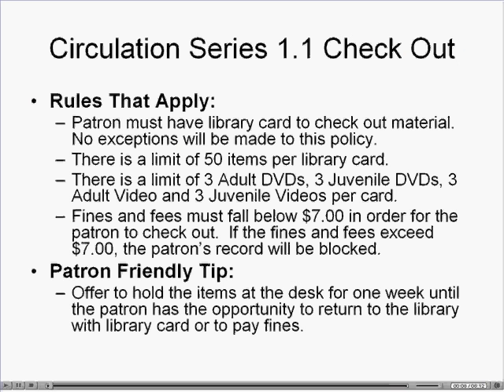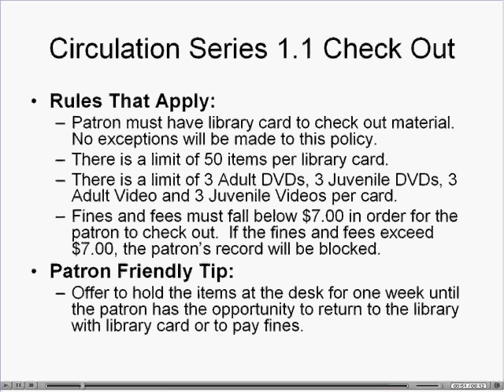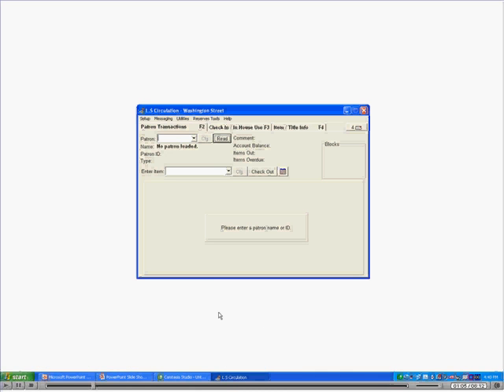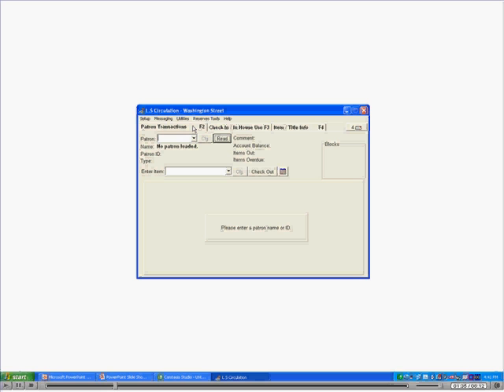How to check out materials at ACLS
One of the videos we created to replace the paper policy and procedures manual.  These are loaded on our intranet where any staff can view them and they are also used for training new staff.